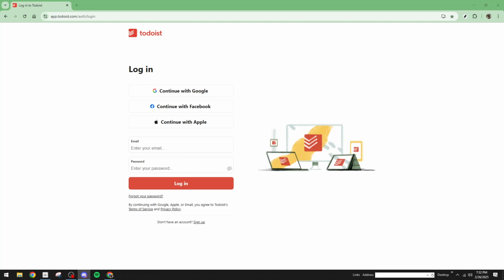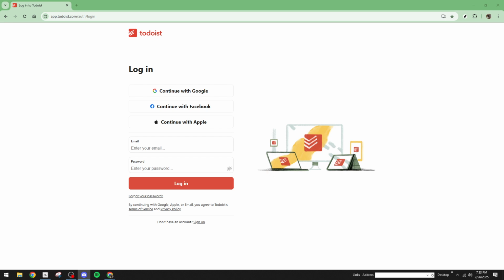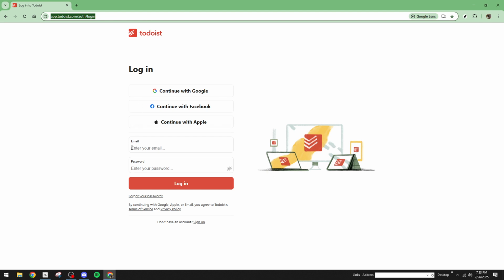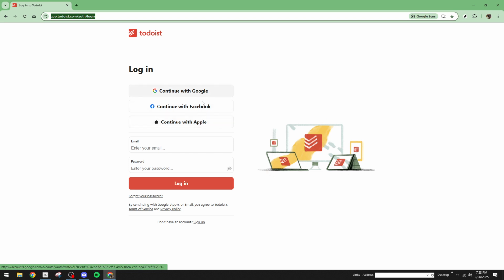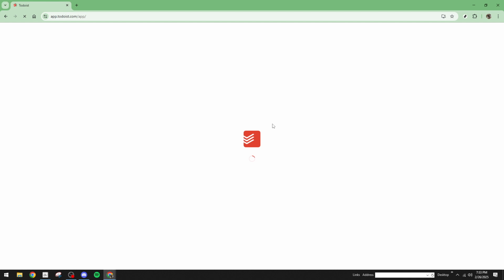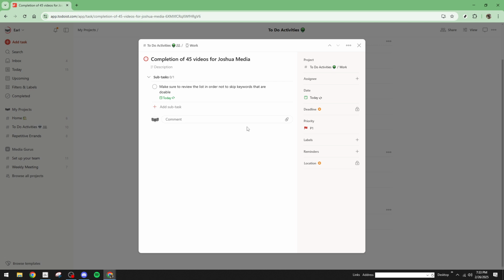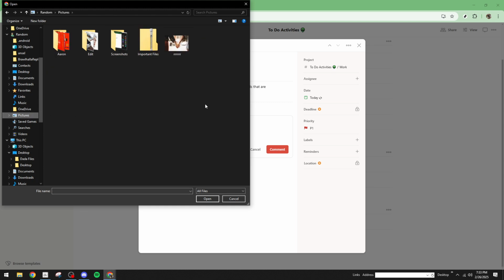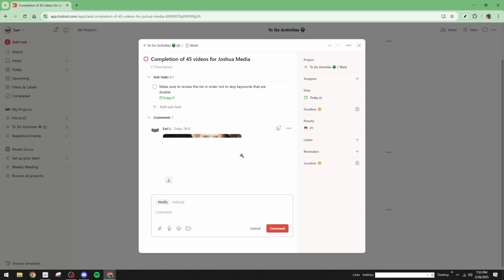How to Add Photos to Todoist [2025 Full Guide]